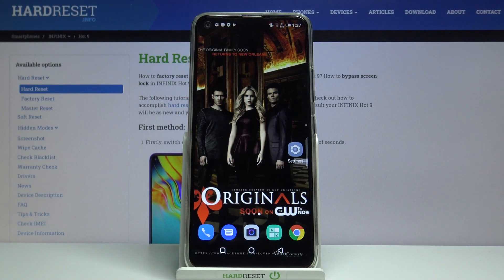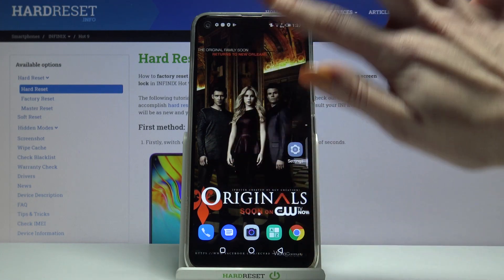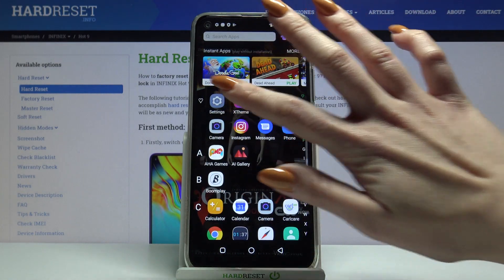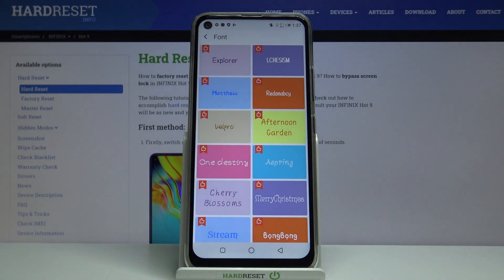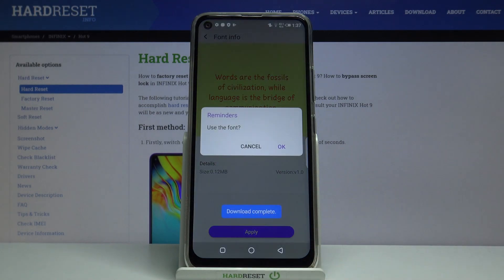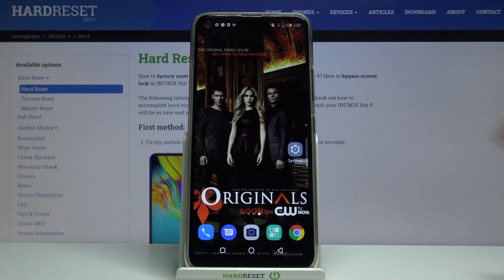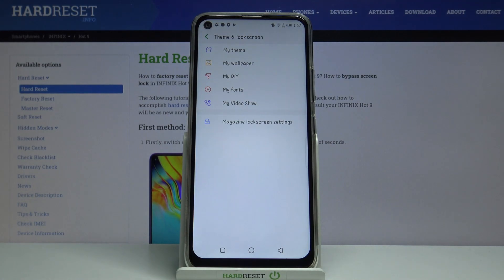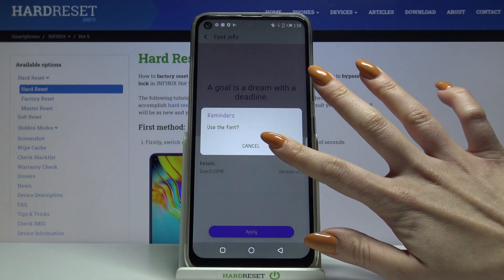How to Set Up Font Style in Infinix Hot 9 – Change Style of Text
Did you know that you don't have to see the default font style on your Infinix Hot 9 every time you use it? That's because this device has an available list of different font styles on it! Our expert will show you how to locate this list, pick the font style that you like the best, and apply it with one click. So, follow all steps and repeat them on your Infinix in order to change the look of your smartphone with ease. Let's get started!

How to set up the font style in INFINIX HOT 9? How to choose text style in INFINIX HOT 9? How to change font style in INFINIX HOT 9? How to change style of font in INFINIX HOT 9? How to locate text settings in INFINIX HOT 9? How to find a new text style in INFINIX HOT 9?